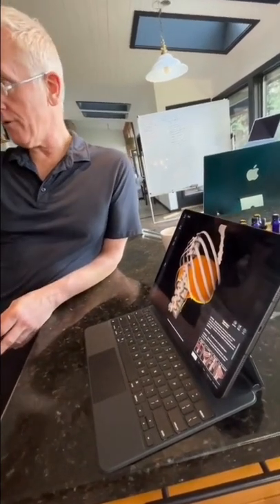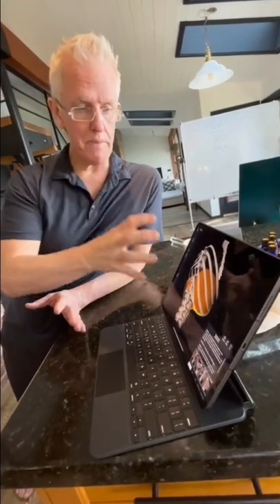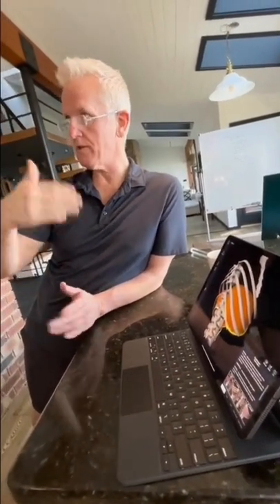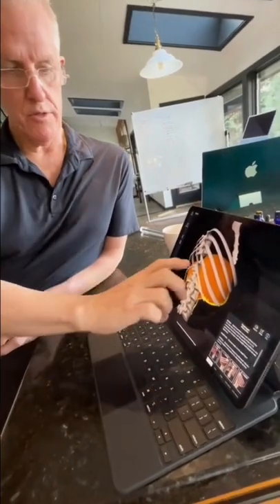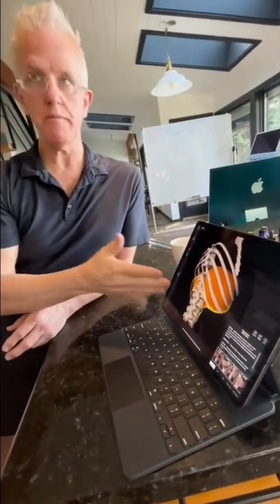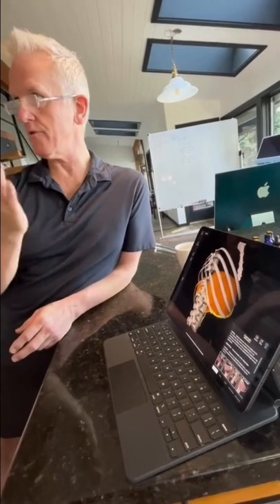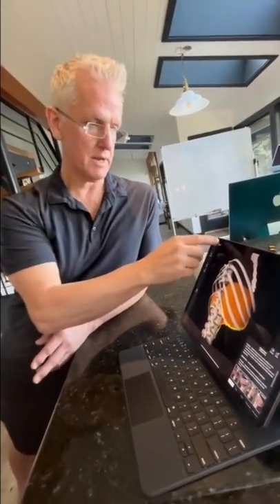Can your diaphragm cause back pain? 🫁 🔙🤕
Accelerate your healing journey combine fascial maneuvers with our natural anti-inflammatory product PowerCurc30 which is 60-100x stronger than other curcumin on the market!

Try our free 15 minute stress reset available on our channel 📺